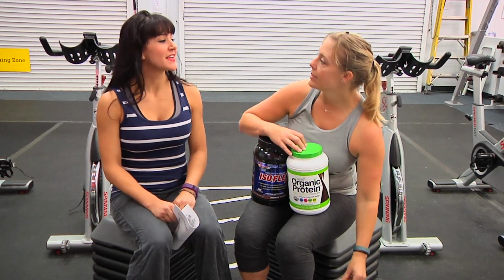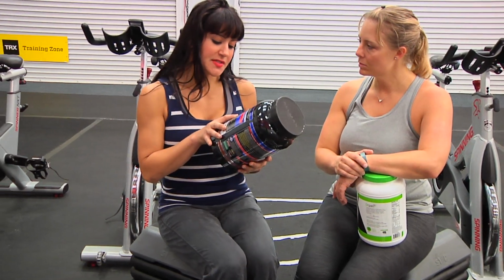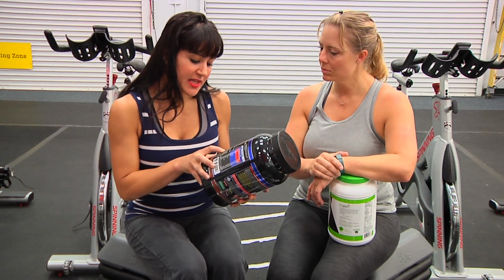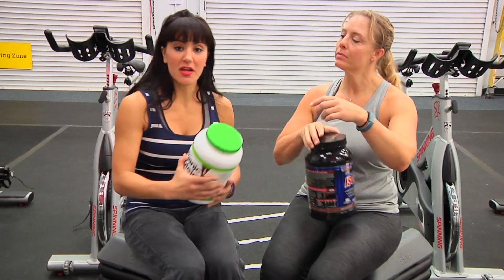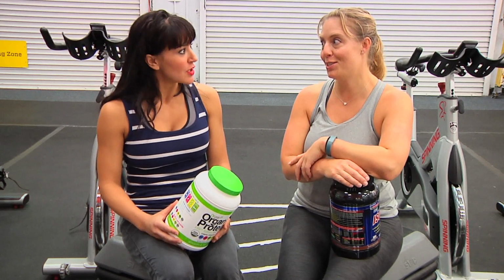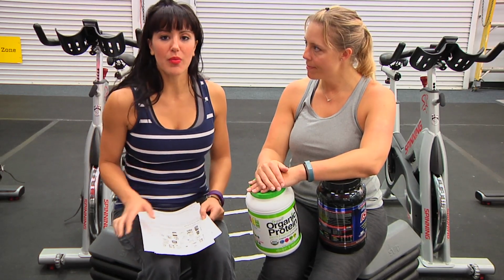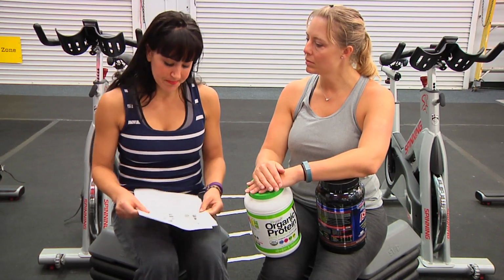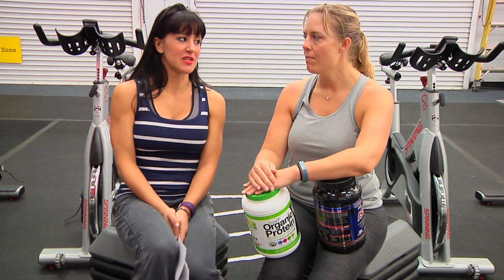What's the best protein powder? What should you look for in protein powders?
Bethany and R.D. Miriam talk about protein powders and how to pick the best ones!

If you want AWESOME fat torching, full-body sculpting Spinning® and TRX® workouts that you can do where ever and when ever you want, now!